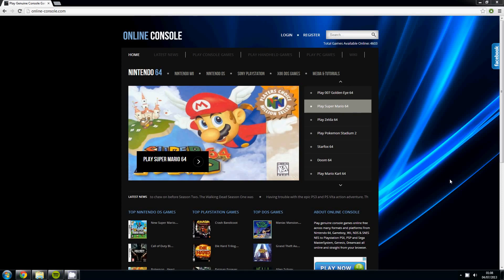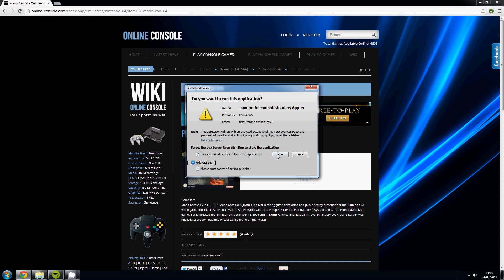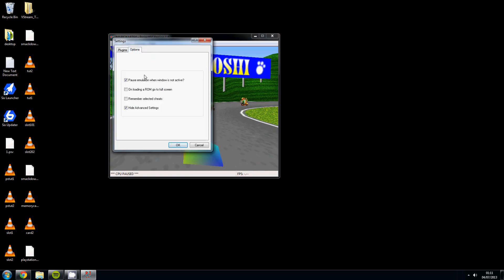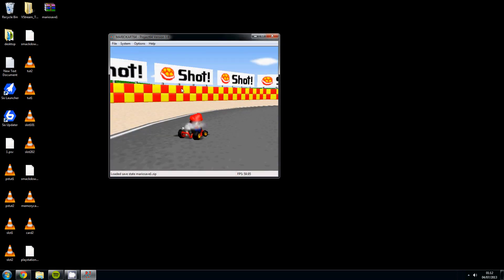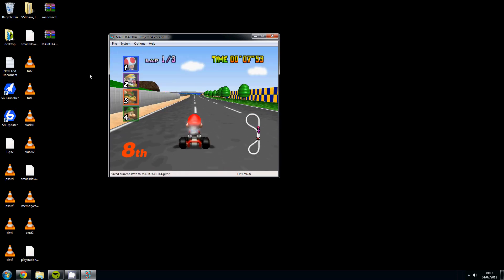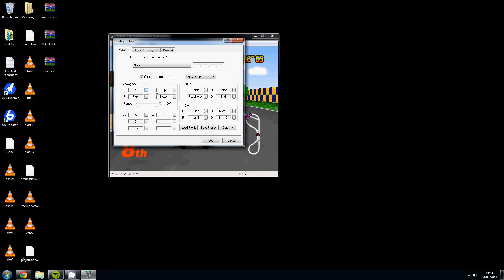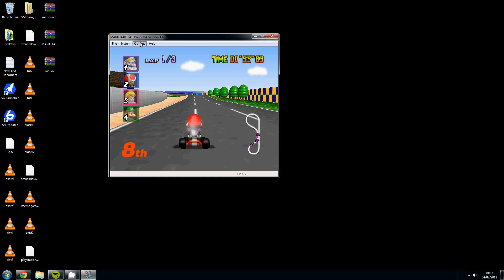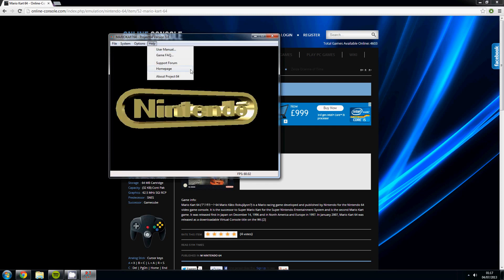Online-Console Tutorial 102 Nintendo 64 save game files locally, Controls and options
This is online console video tutorial number 102
 How to save games locally, configure your keyboard and configure options